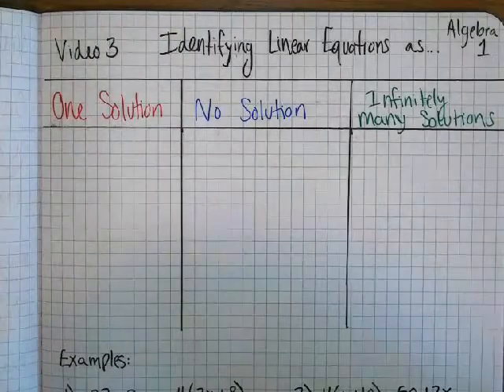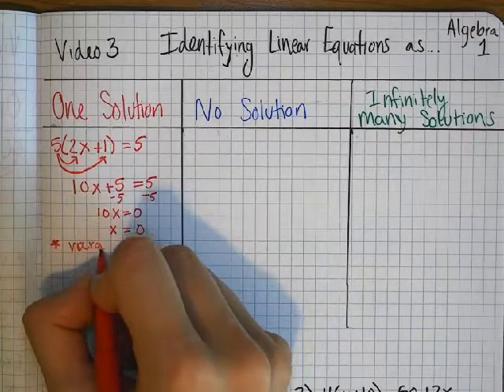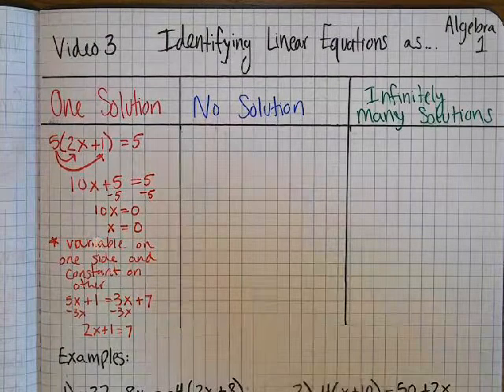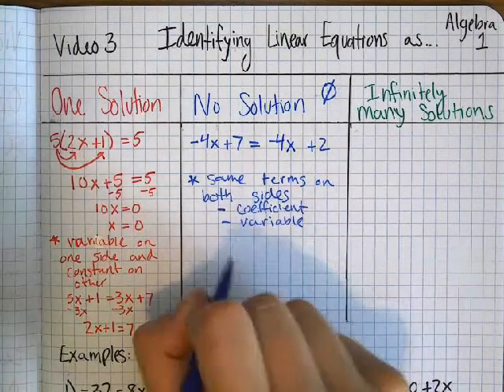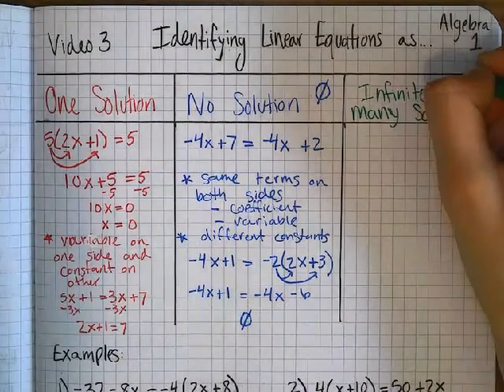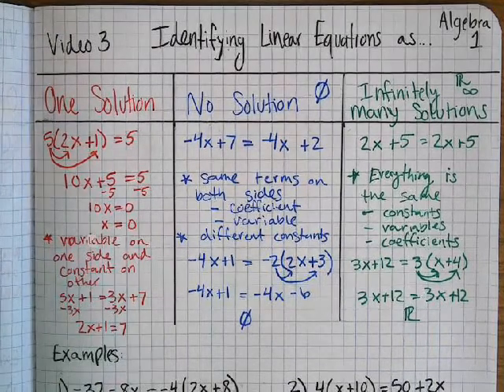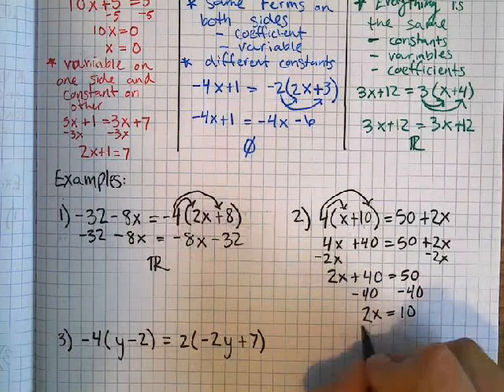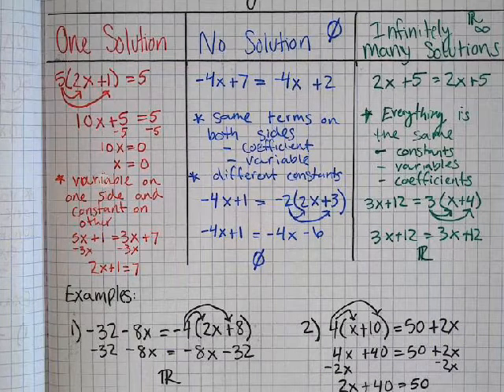Video 3 Types of Solutions Algebra 1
This instructional math video is to help guide Algebra 1 students through what a typical class would look like. This is identifying linear equation solutions.